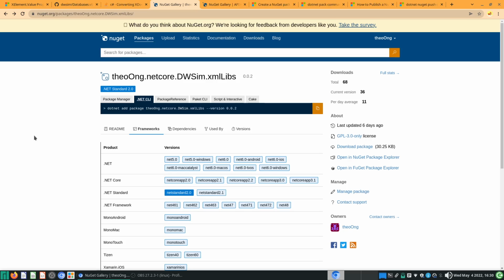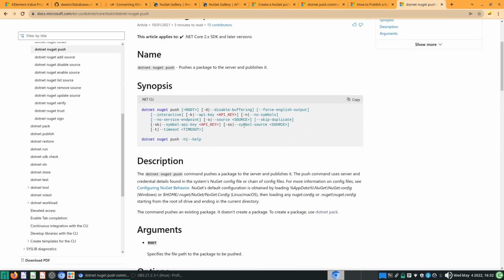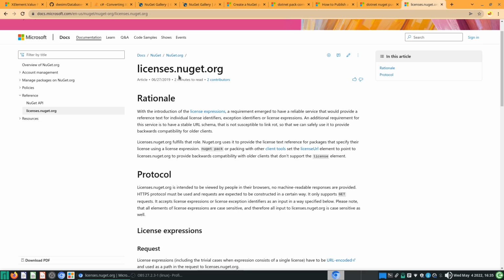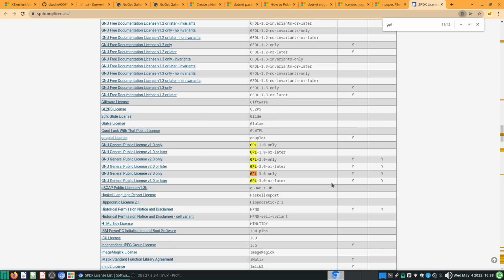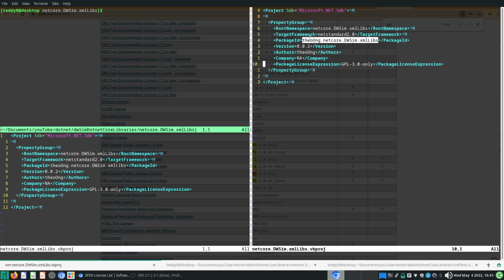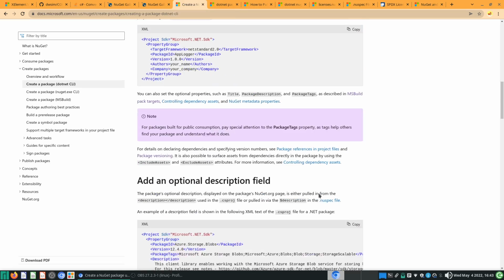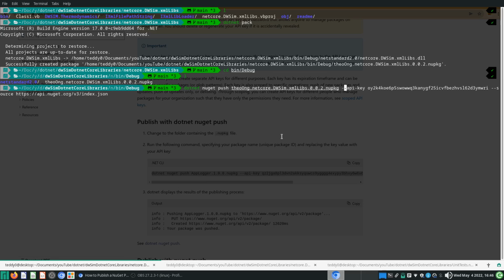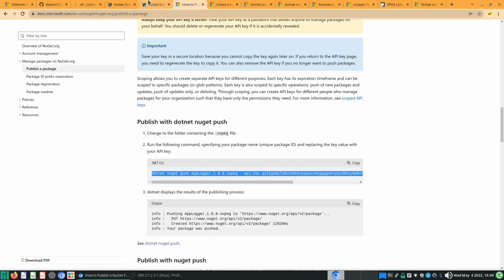playing with dotnet core 76 - publishing a nuget package with dotnet CLI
useful commands:
dotnet pack
Useful Links
dwsim dotnetcore libraries

Video Sections
Chapters:
0:00 Intro
1:33 Make an API key
3:30 Preparing a Nuget Package
5:25 licenses
11:22 dotnet pack
13:10 dotnet nuget push
16:25 making a minor update to demonstrate dotnet nuget push
18:22 Conclusion